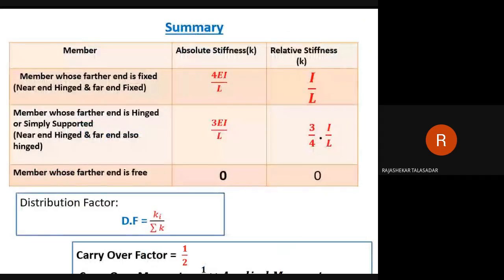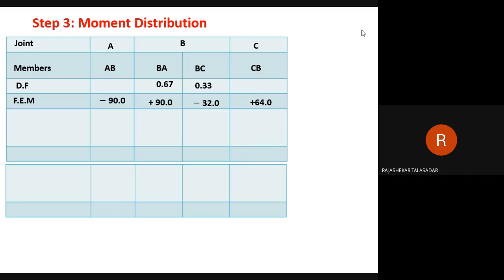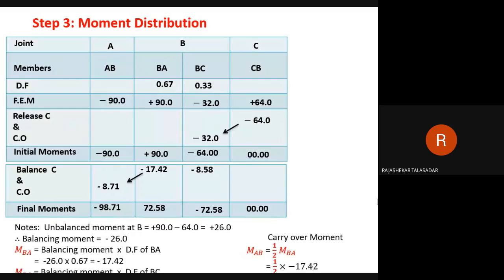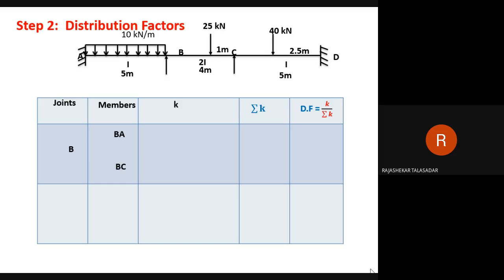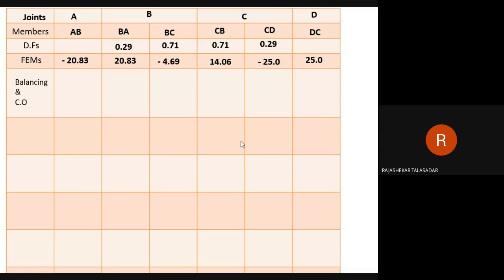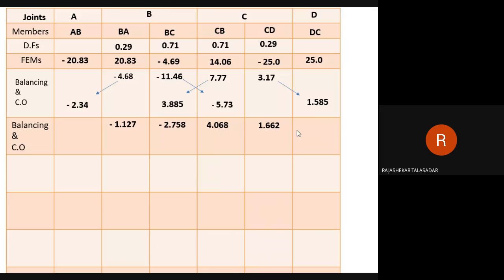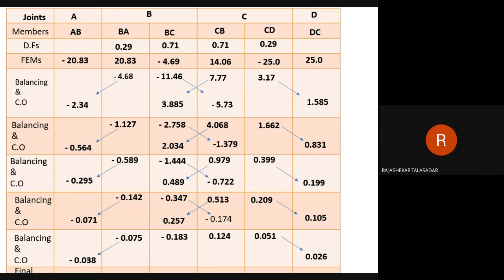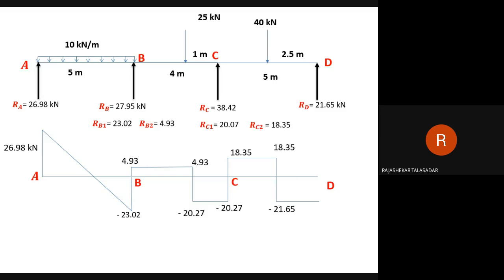Moment Distribution Method 3